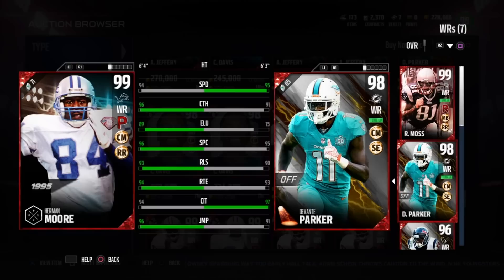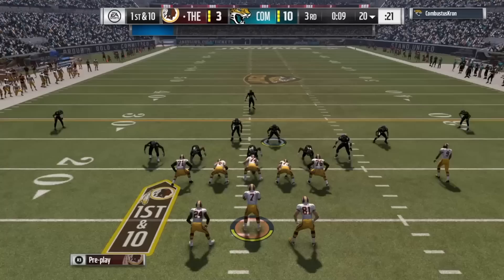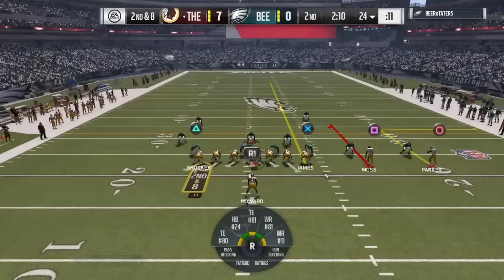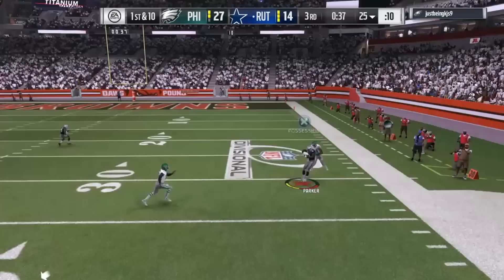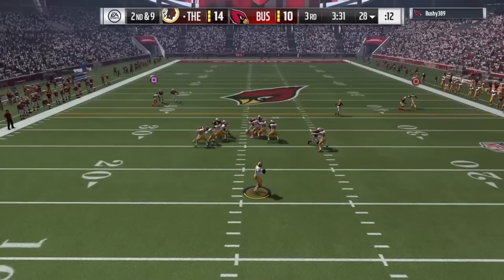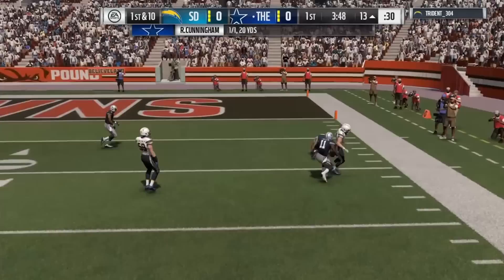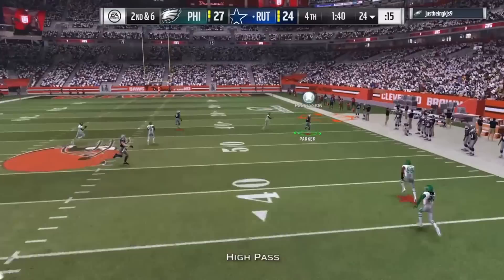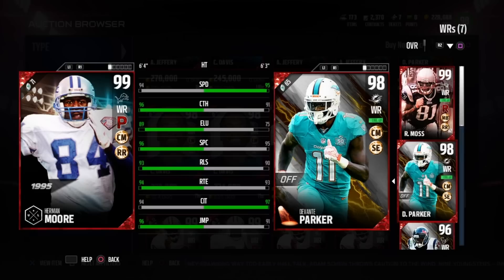98 Spotlight Devante Parker Review | Madden 17 Ultimate Team Player Review